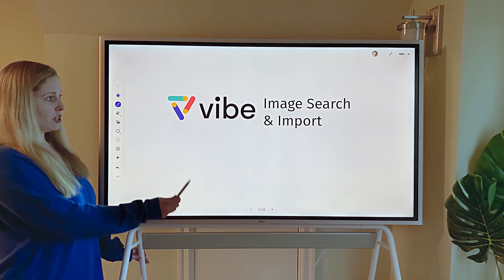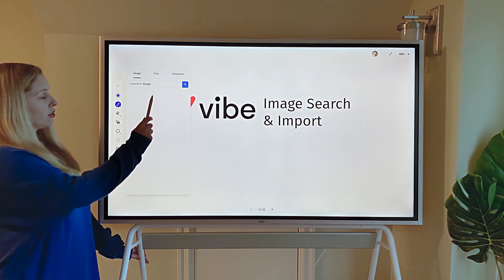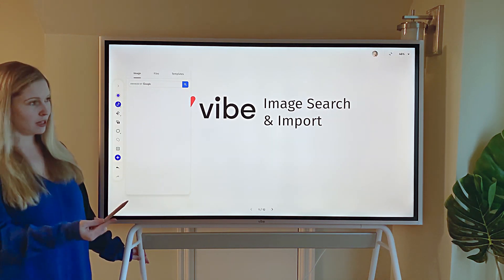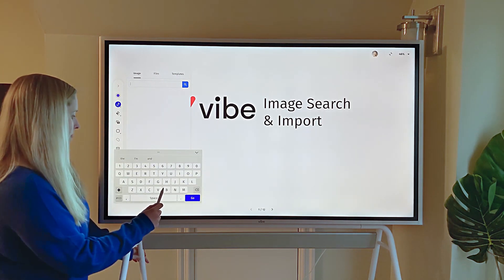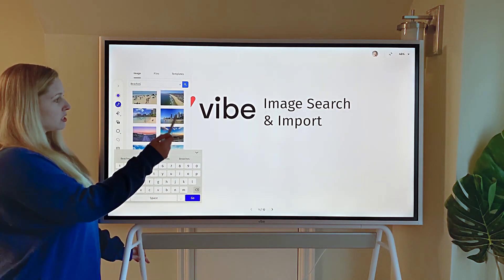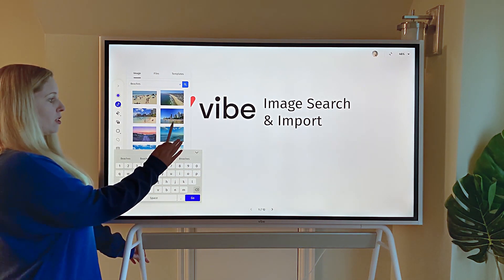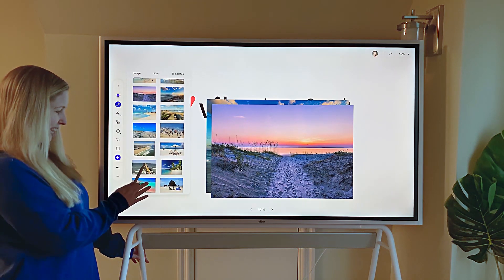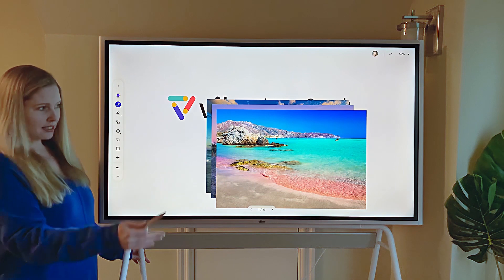Vibe Feature Friday | Image Search & Import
This week, let's walk through a brand new feature called Image Search & Import. With this feature, you can use Google Images to browse pictures and import them directly into your Canvas.